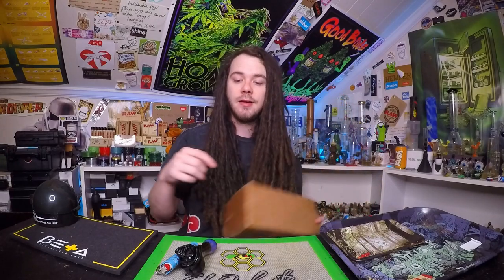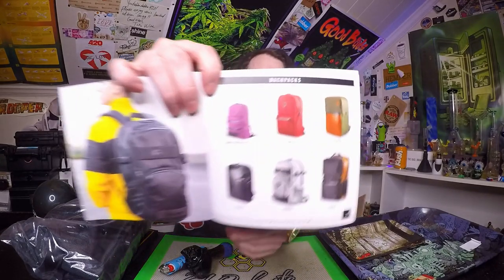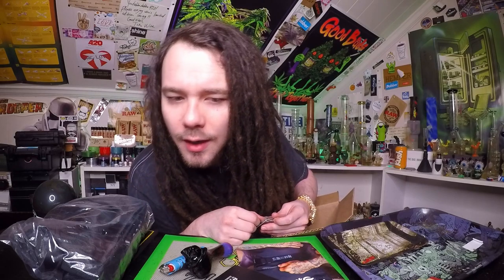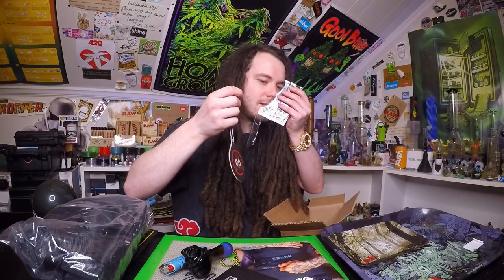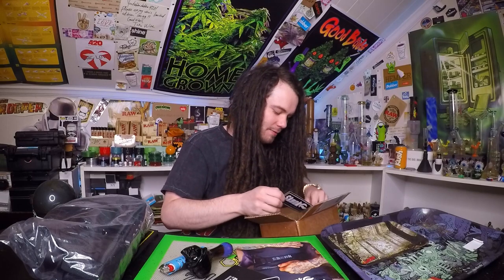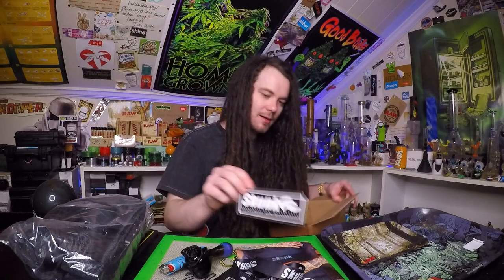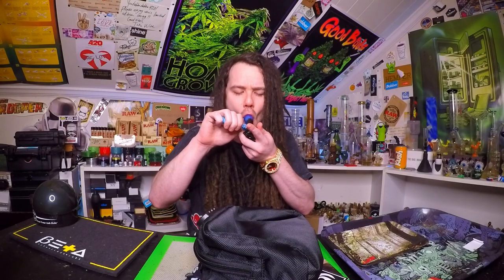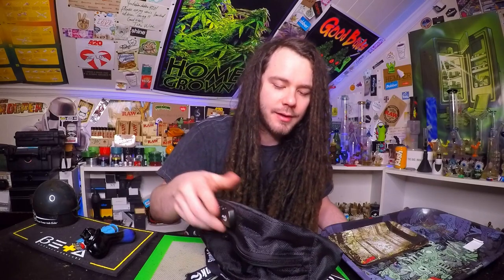SKUNK BAGS GIVEAWAY!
**TIP JAR ** Help out the channel @ for a shout out!

Xboxlive Gamer Tag: Nappyheadog

GO WATCH SOMEMORE OF MY VIDEOS DOWN BELOW